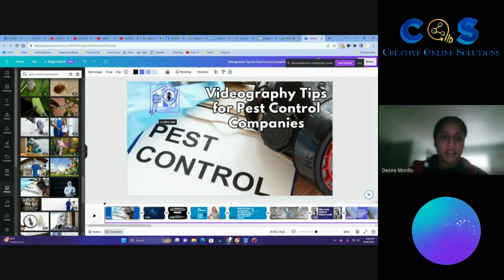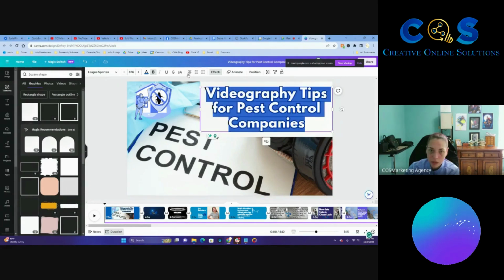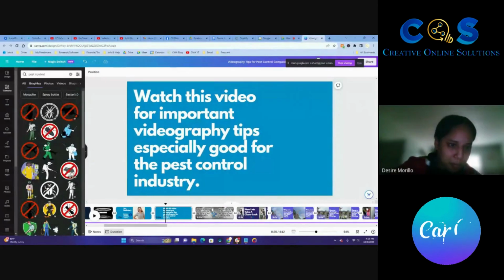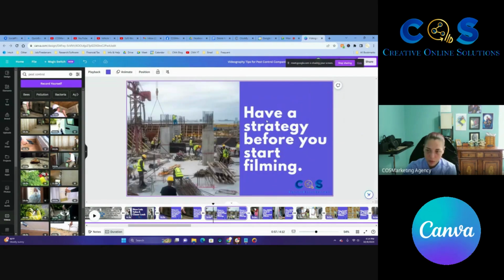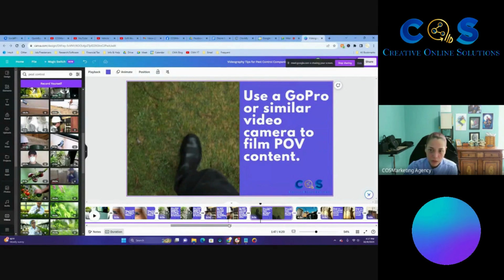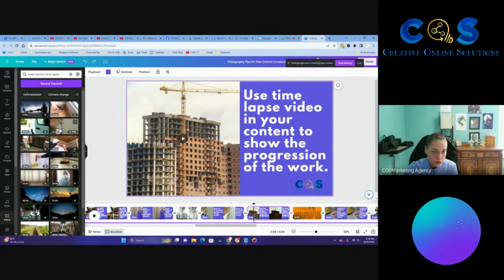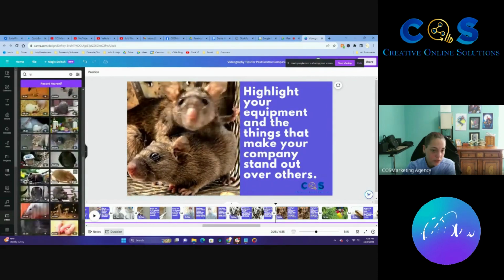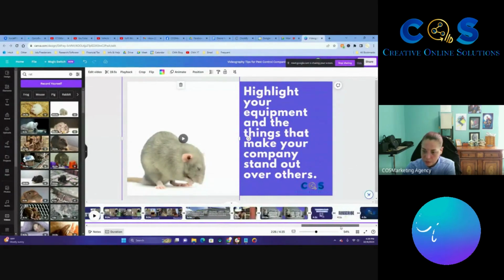Video Editing on Canva | Full Course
In this video, we will go over why video marketing helps small businesses and how to edit videos on Canva.

Canva is one of the leading editing software systems out there! This video will take the guesswork out of editing.

Still need someone to do the editing for you?
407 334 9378 (Cell or Text)